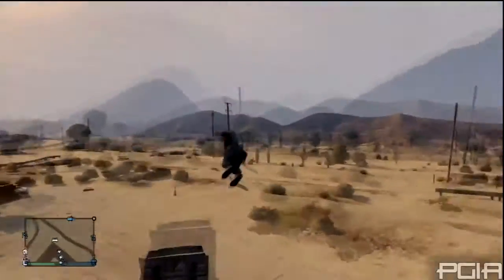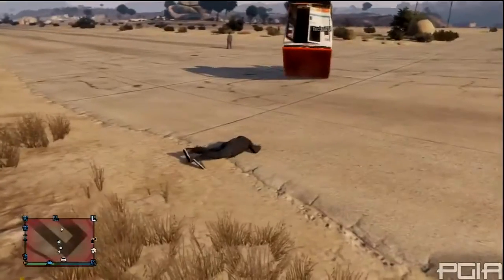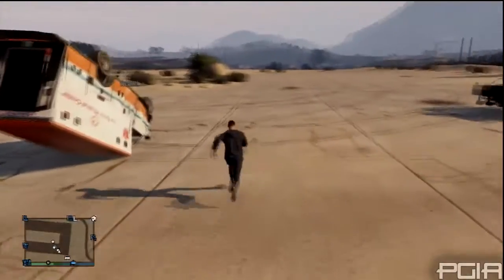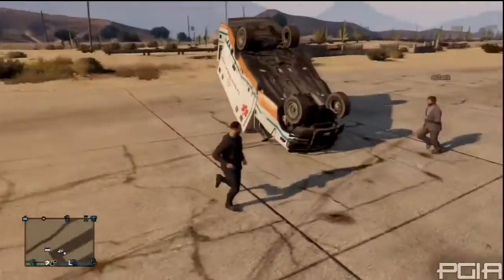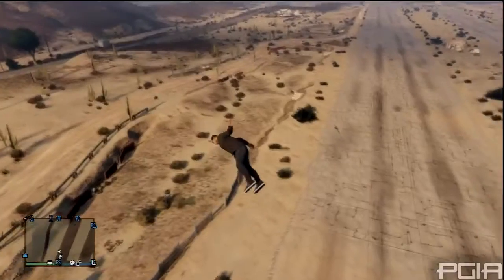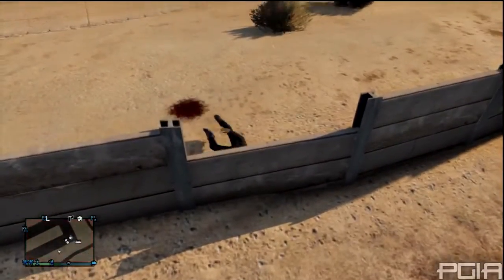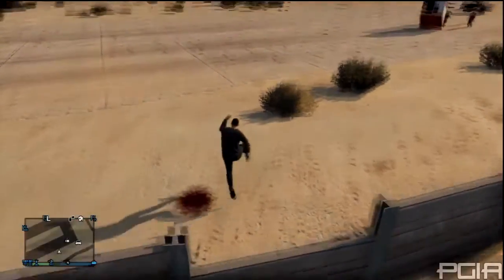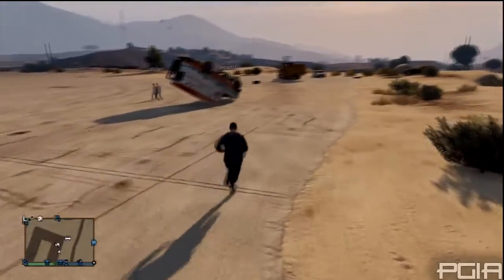GTA 5 Online - Ambulance Launch Glitch! [GTA 5 Online Flying Character Glitch] *Tutorial*